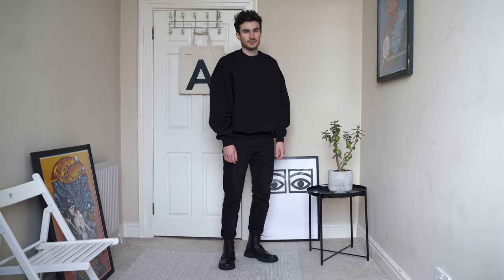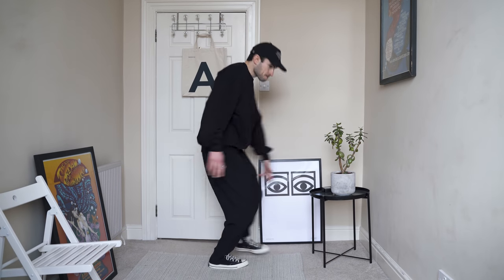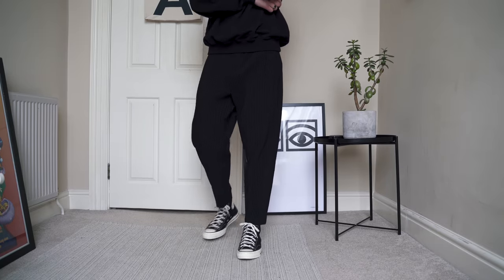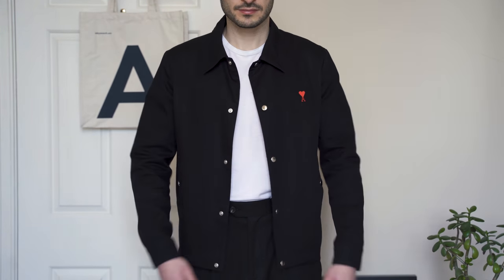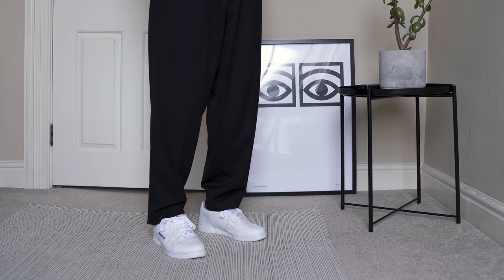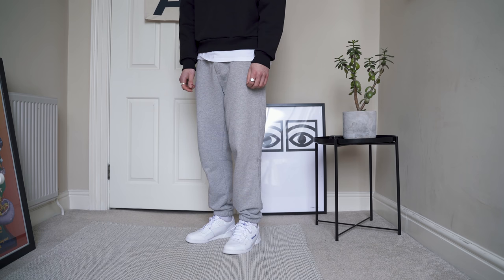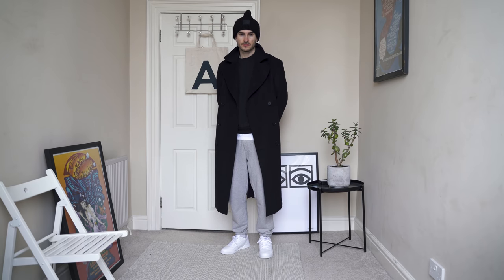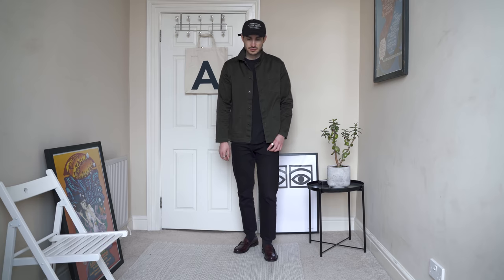CASUAL WINTER OUTFITS FOR WHEN YOU ARE STUCK FOR IDEAS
Here are some winter outfit ideas for when you don't know what to wear. You can tweak any of these looks to suit your own personal style. I hope you enjoy the lookbook.

OUTFIT 1

Cole Buxton Sweatshirt
Acne Studios Beanie
Arket Black Denim
Viron Boots

OUTFIT 2

Cole Buxton Sweatshirt
Issey Miyake Pleats

OUTFIT 3

AMI Jacket
ASOS Trousers (similar)
Reebok Sneakers
Cap (similar)

OUTFIT 4

OUTFIT 5

Reebok Sneakers
Acne Studios Beanie

OUTFIT 6

Black Tee (US)
Black Tee (UK)
Arket Denim
G.H. Bass Loafers

WHERE I BUY A LOT OF MY CLOTHING:

➦UNIQLO (UK)
➦MR PORTER

FILMED WITH:

➦Sony a7iii
➦Tamron 28 - 75mm

AUDIO:

➦Sure SM57